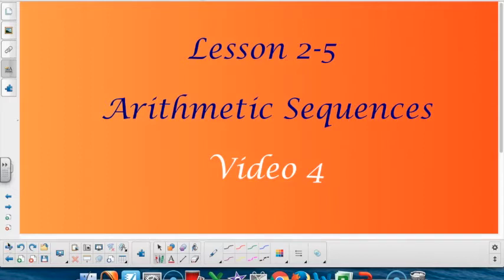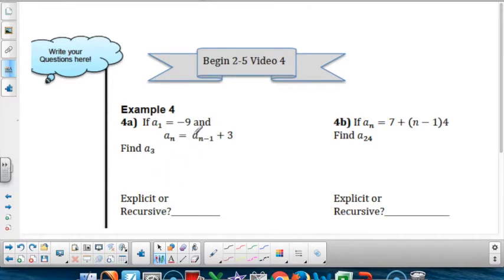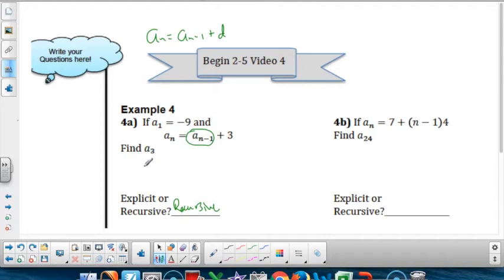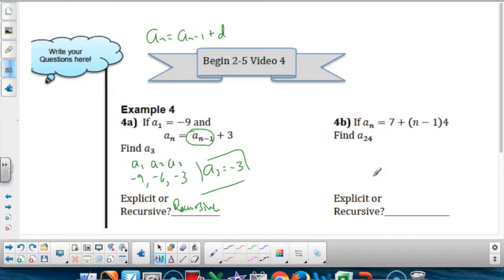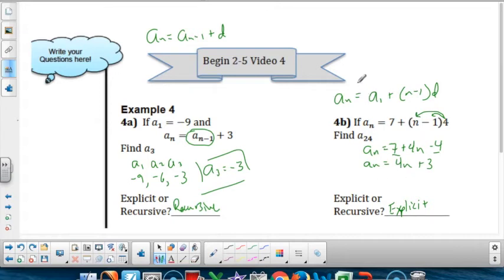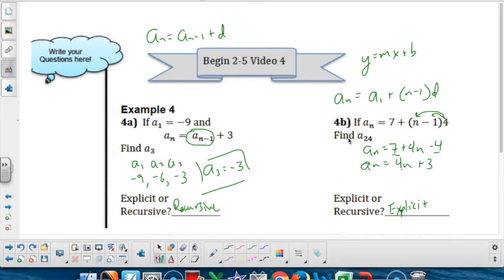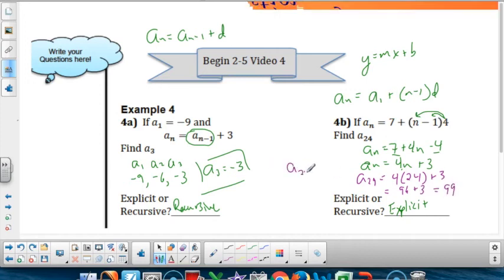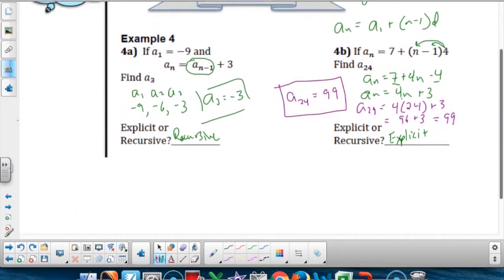2-5 Video 4